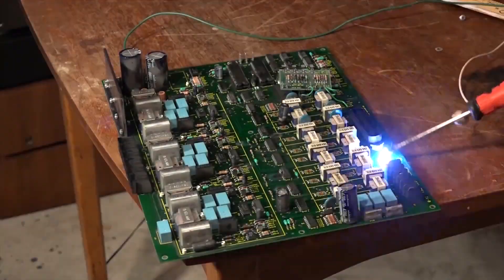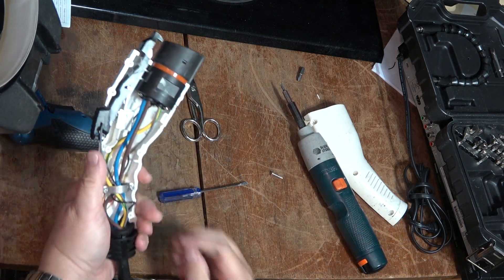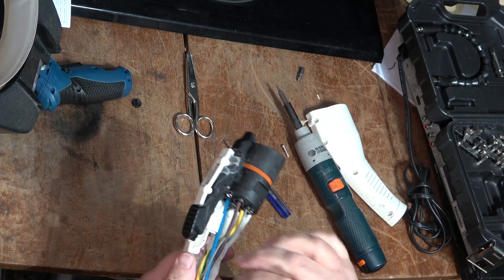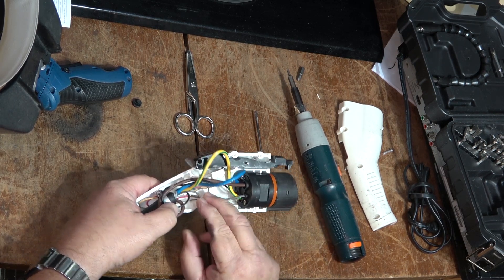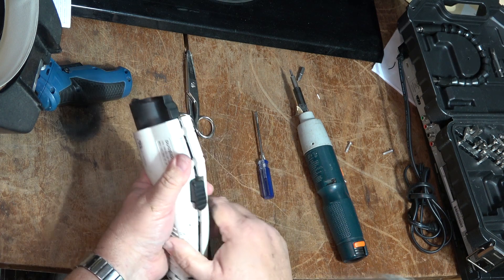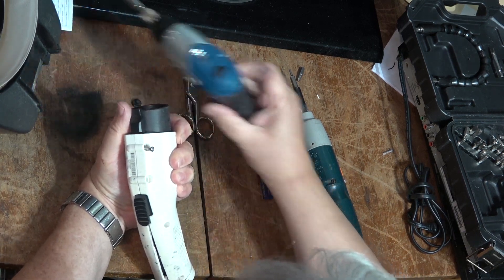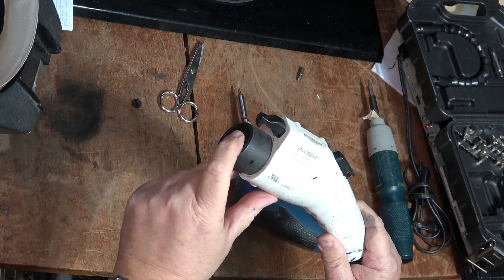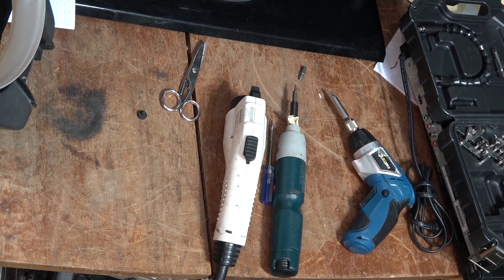EV Charge Cable Repair (Car Side)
Quick Fix EV Charge Cable